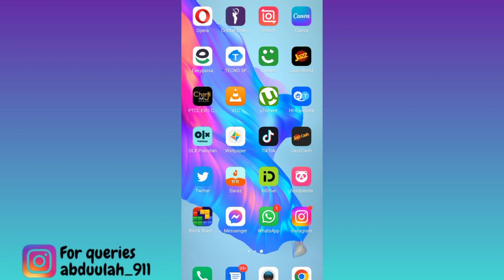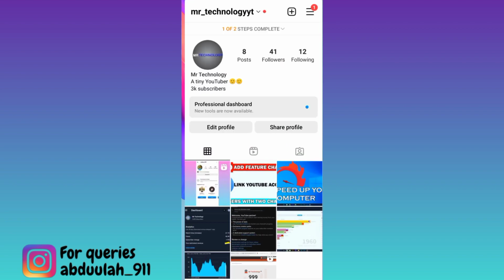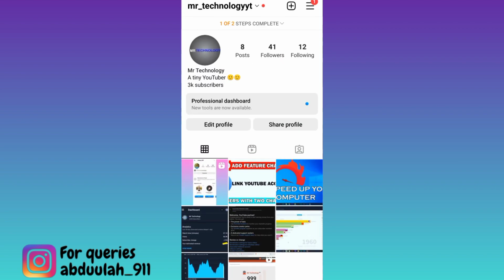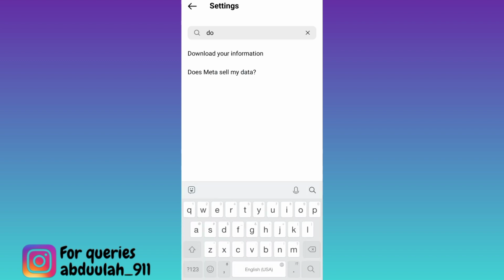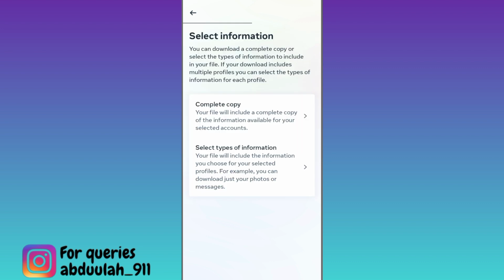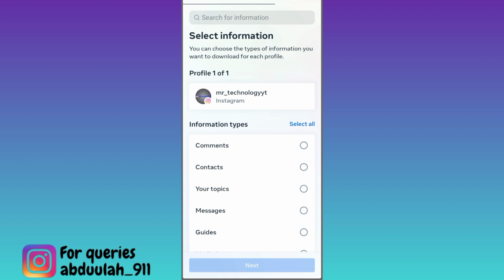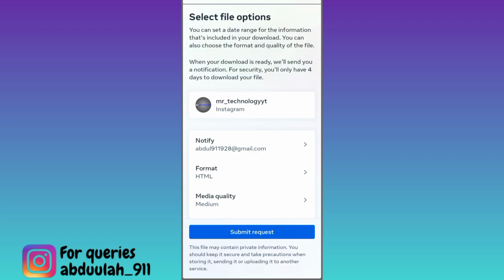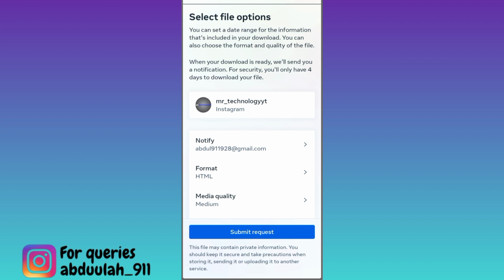[2023] How to Recover Deleted Posts on Instagram?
In today's video, I am going to show you how to recover deleted posts on Instagram. If you want to recover your old deleted photos and videos on Instagram then this video is for you. So sit back and learn how to restore deleted posts on Instagram.